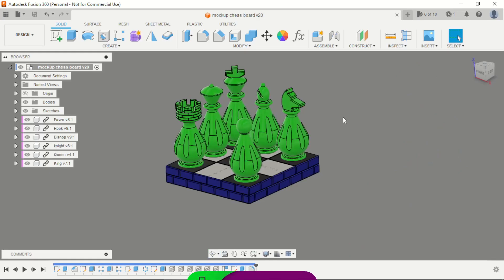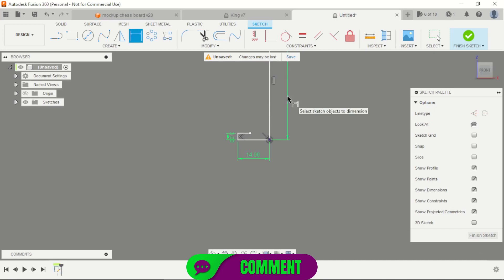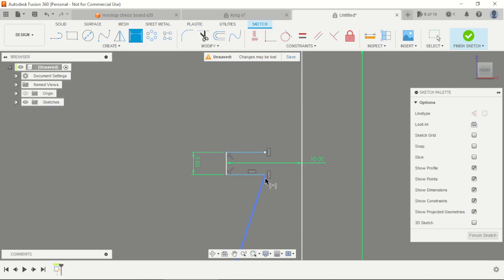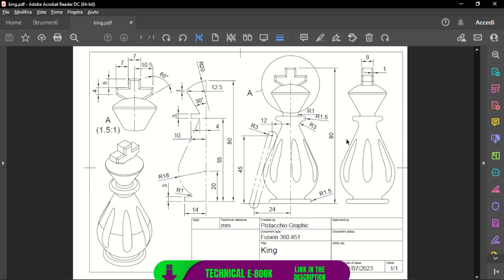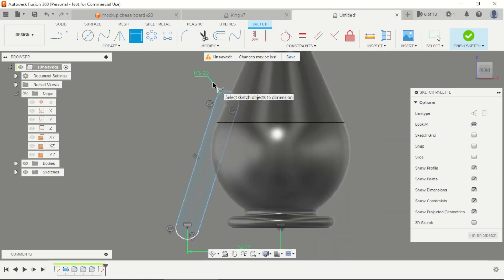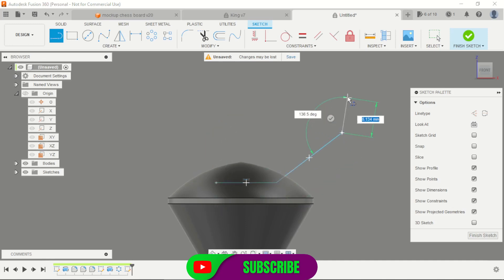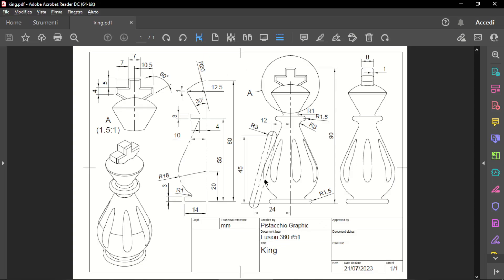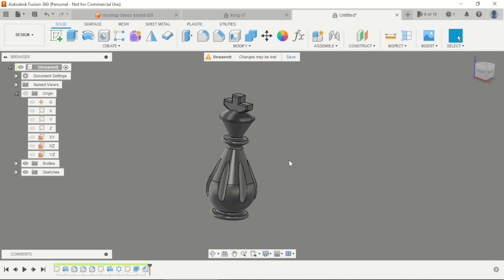#51 King Chess | Fusion 360 | Pistacchio Graphic